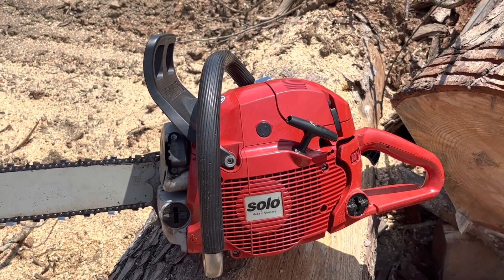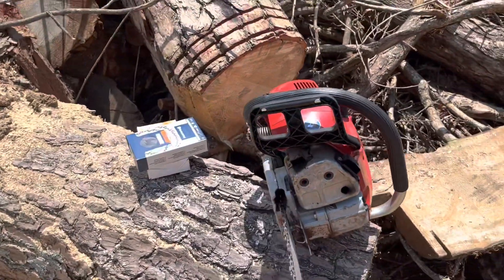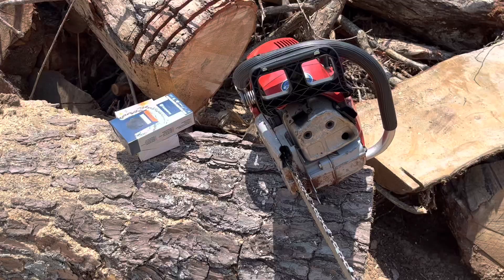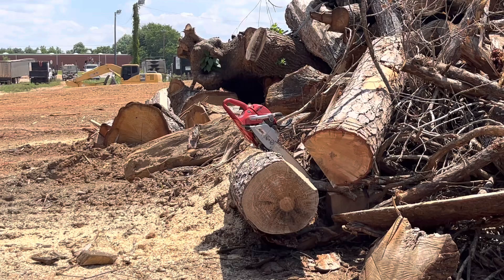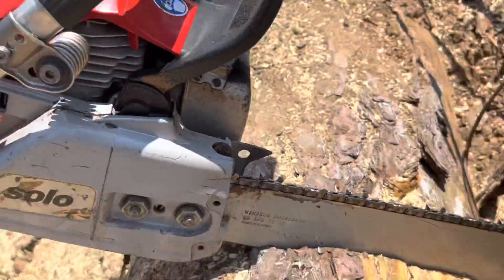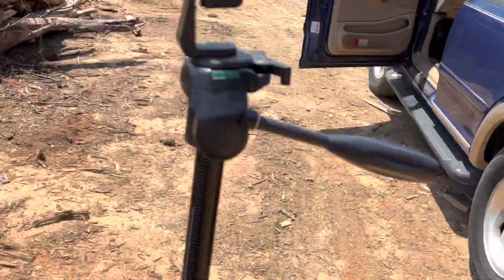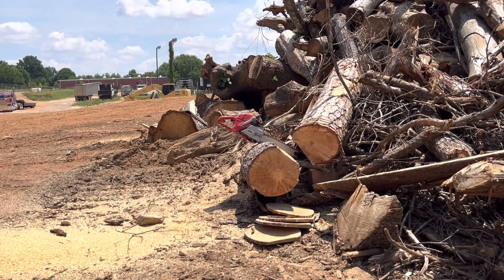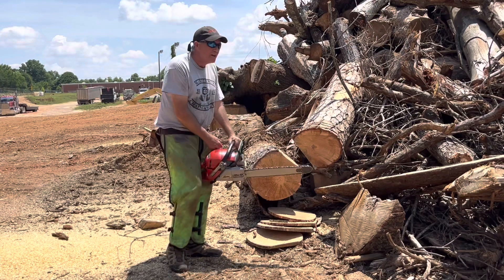Stihl Hexa Ground vs RS33 vs Round Hand File